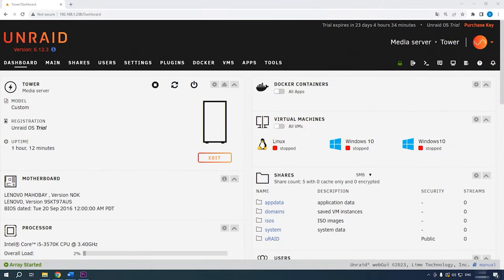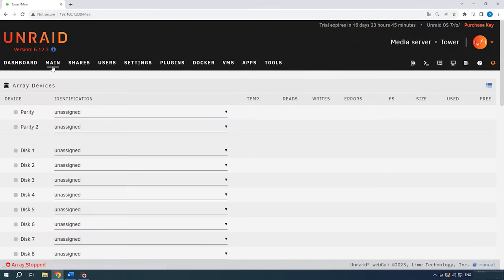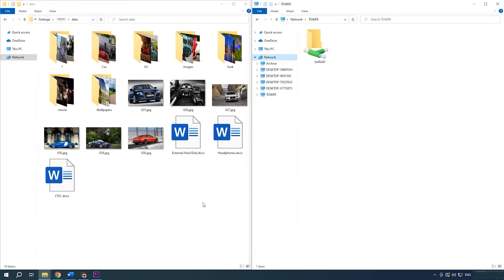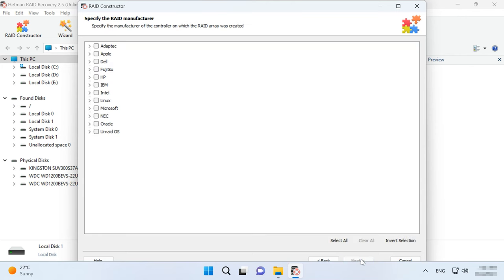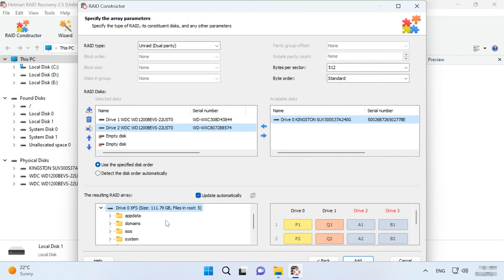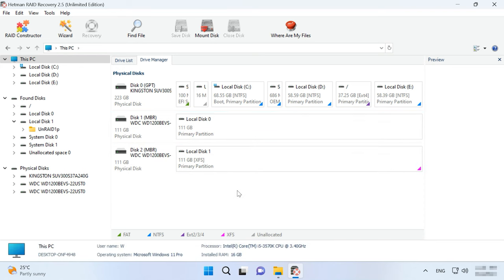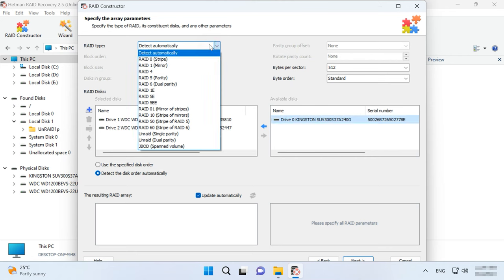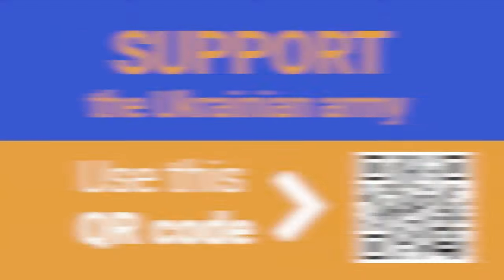How to Recover Data from a Crashed Disk Array on Unraid OS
⭐⭐⭐⭐⭐  Watch this video to find out how to recover data from a crashed disk array built on Unraid OS.
If one of the disks in an Unraid array is down, you can replace it with a new one and recover data with the help of integrated tools. Such approach allows for a more flexible way to manage data and ensure safety at a minimal risk of data loss.
Nevertheless, such technology cannot entirely exclude chances of data loss, so in today’s video, you’ll see how to recover files from a crashed RAID when the disk array cannot be accessed.

📚 Content:
00:00 – Intro
01:39 - How to build an array on Unraid OS
04:32 - How to recover data from a crashed disk array on Unraid OS
11:21 - Conclusion